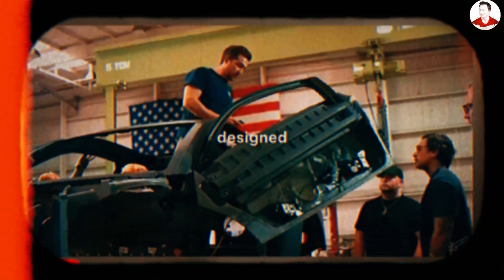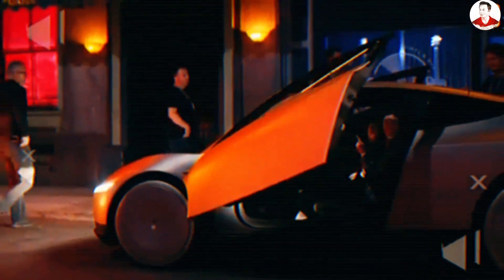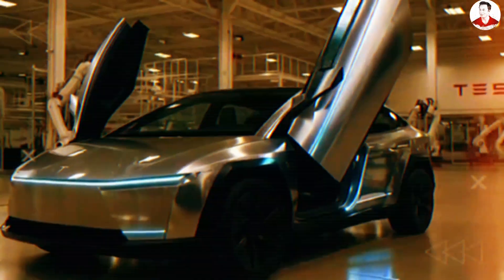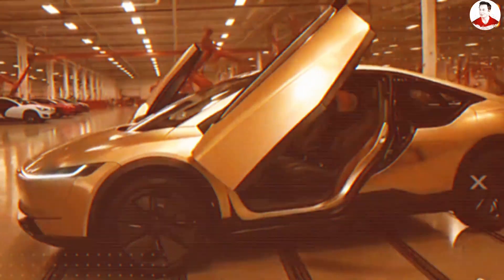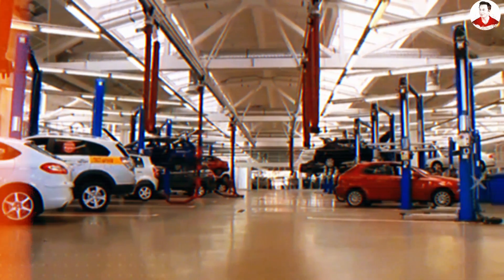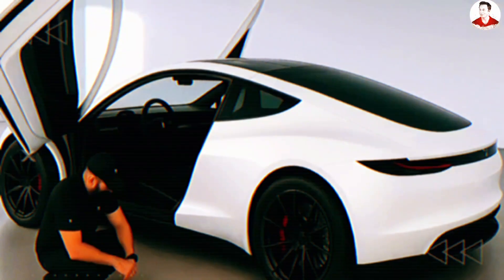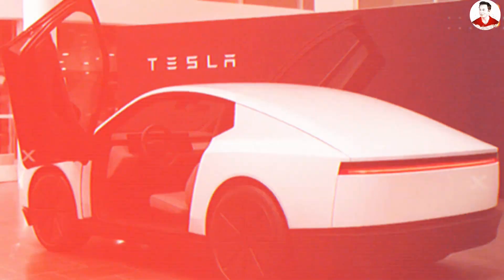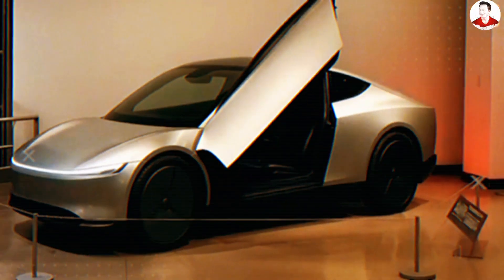2026 Tesla Model 2 FIRST LOOK: Elon Musk’s Game-Changing EV Stuns America!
2026 Tesla Model 2 FIRST LOOK: Elon Musk’s Game-Changing EV Stuns America!It's it's a gentle ride essentially if you you design it for a gentle ride and and then you uh you have a a much more optimized design point. Elon Musk said so, but the 2026 Model 2 is not just gentle. The first images revealed last week not only shocked the Tesla community but also put the US media in a state of amazement: Butterfly doors? Today, we will take the first look at what you are still skeptical about these doors. With 4 big questions, one surprise, and one real answer at a time, let’s break it all down. And if you are interested in the future of cheap electric vehicles